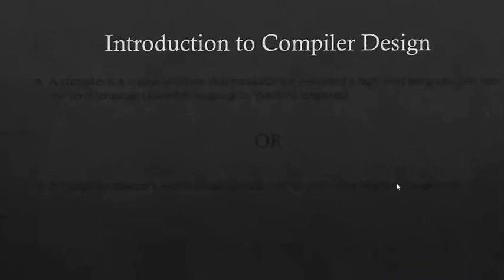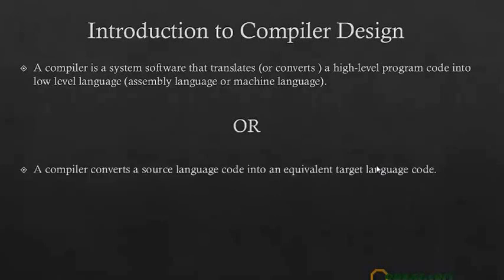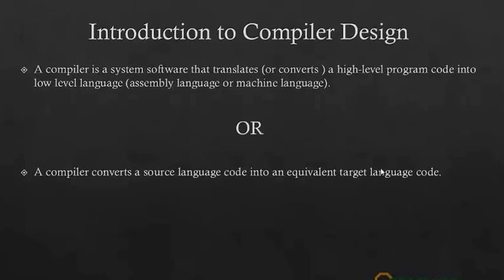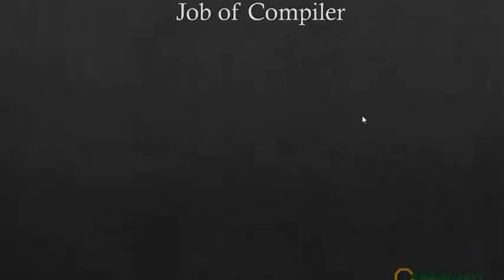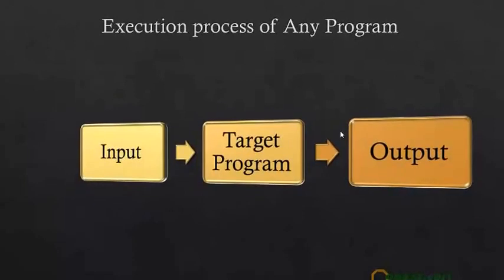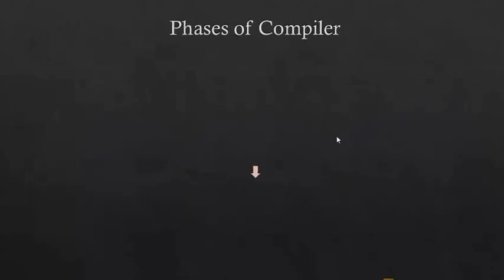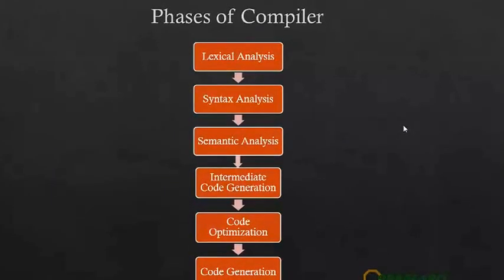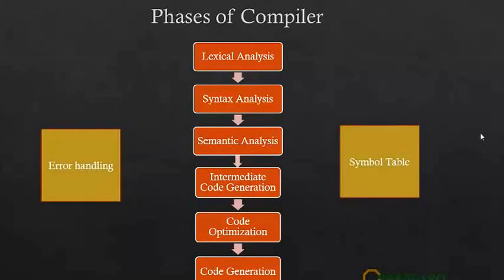Welcome to the course of Compiler Design : Introduction to Compiler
This is the first lecture of the video series in Compiler Design. In this lecture, I have given a basic overview of Compiler Design covering the phases in compiler design, a formal definition of compiler, jobs of compiler and execution process of Compiler.